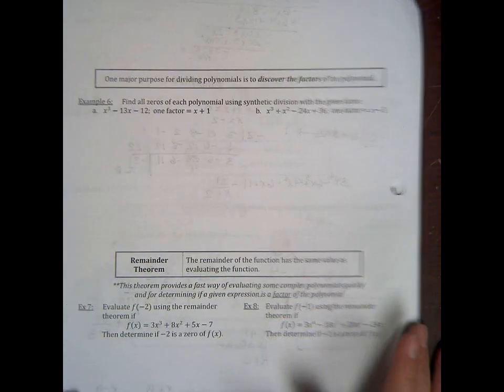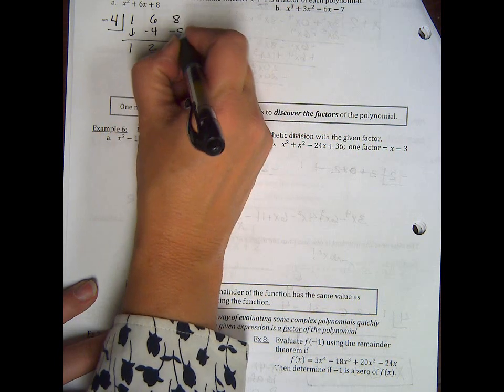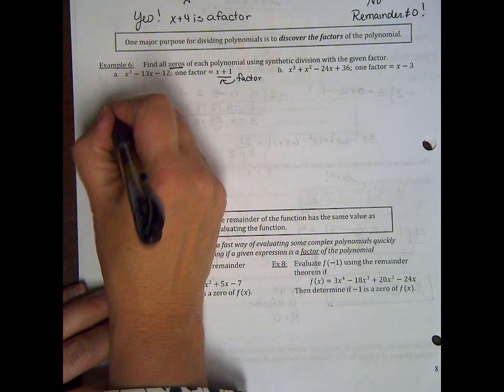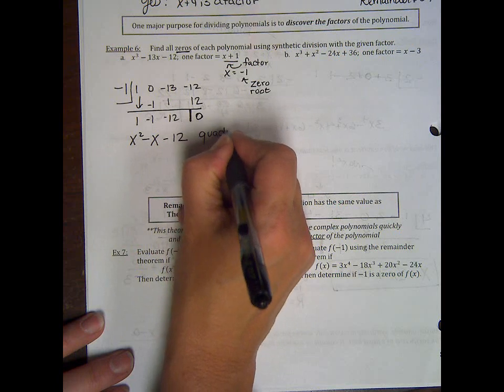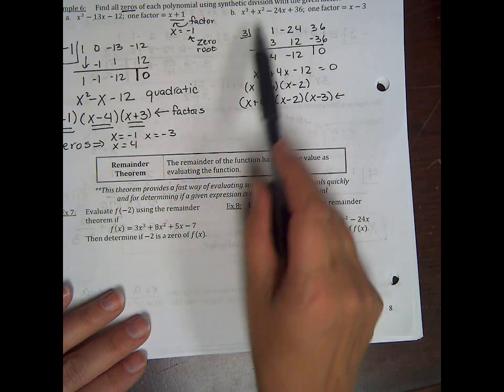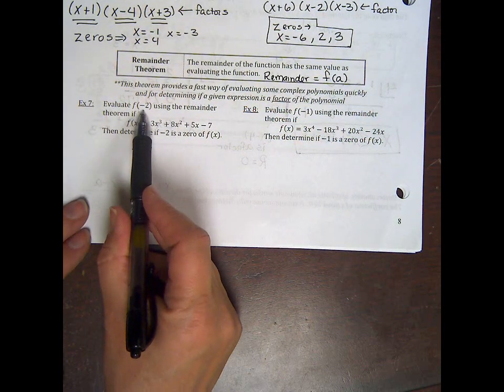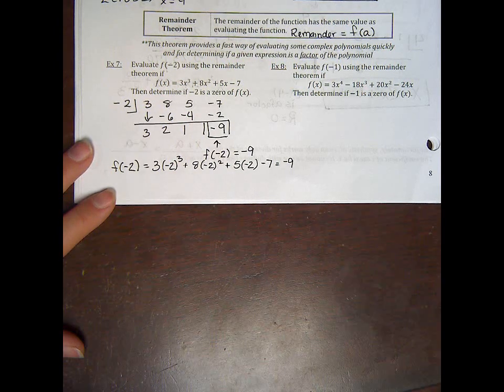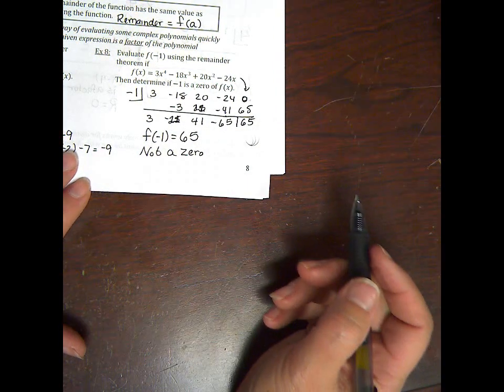AAT 3.3 PArt 2 Dividing Polynomials